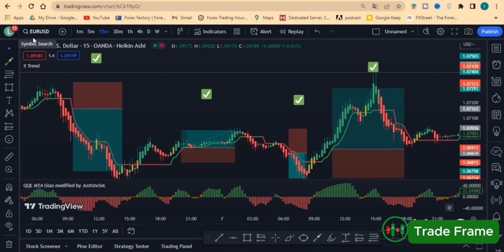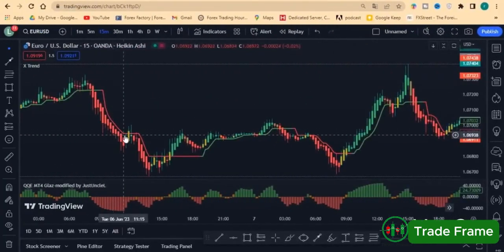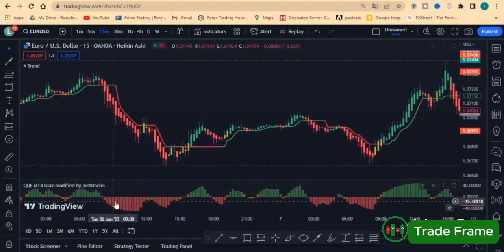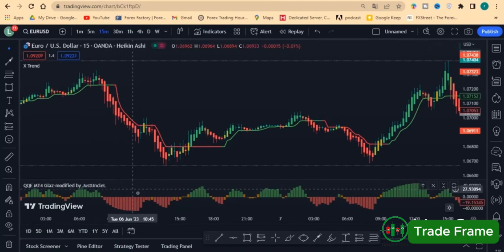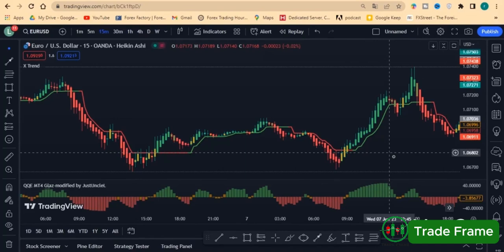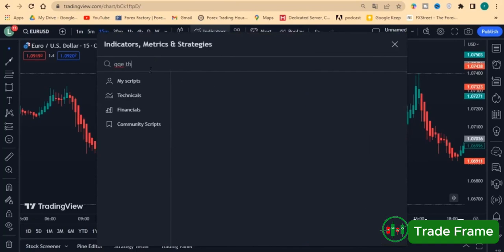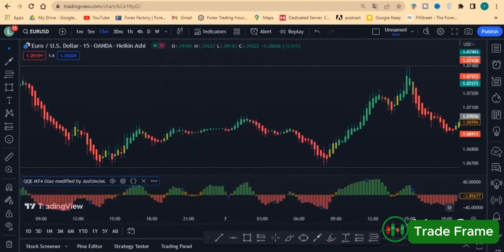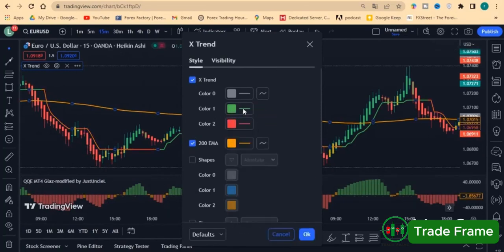Scalping strategy 98% win rate, guaranteed profit Try losing if you can!